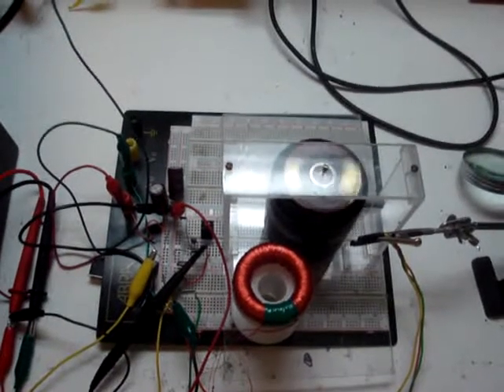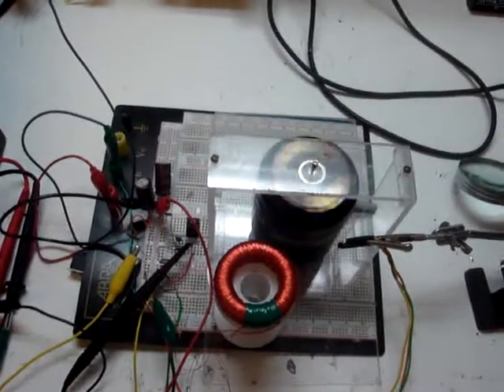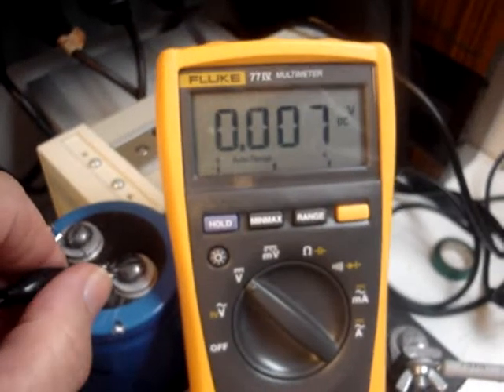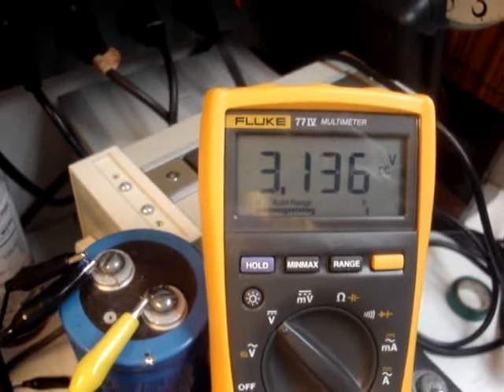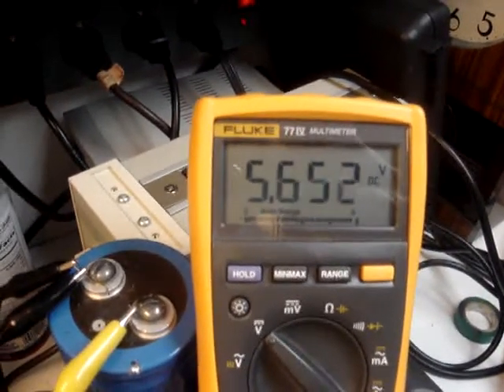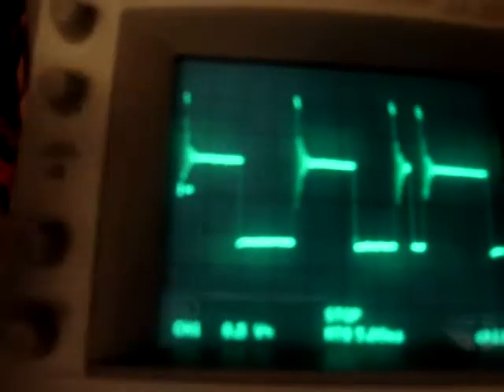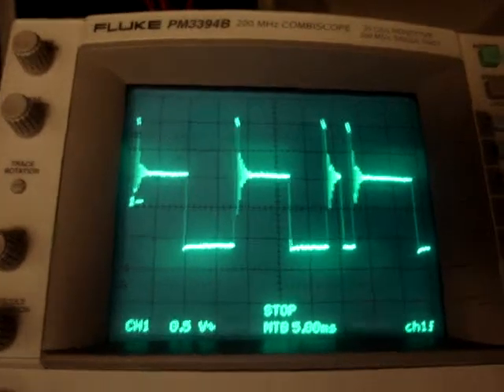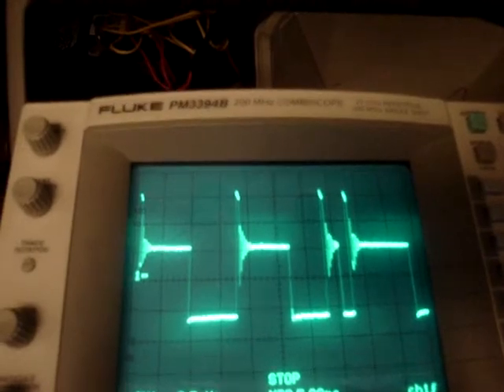Cap fast charging on Steorn circuit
12.4 DC battery supply, 1/2 wave 68,000 cap as in a Bedini circuit.  Much faster charge than I expected.
for ref. it will charge a 650 F yes, believe it at the rate of .198 V / hour.